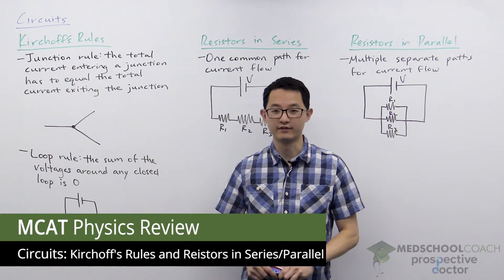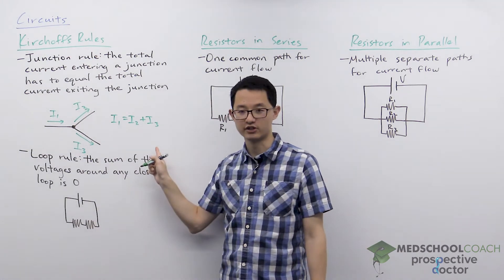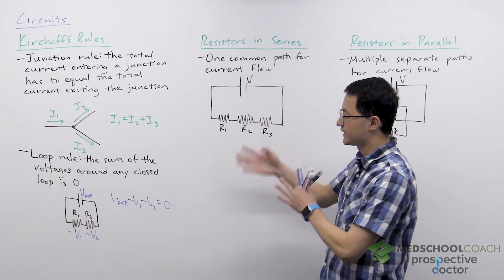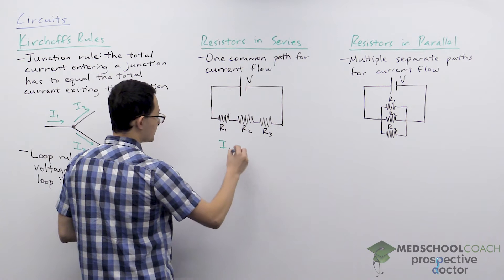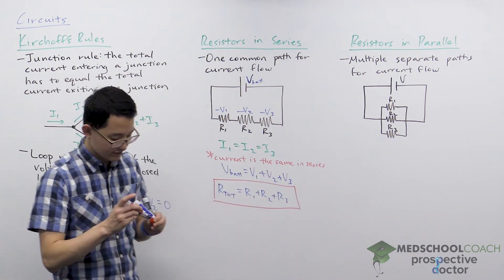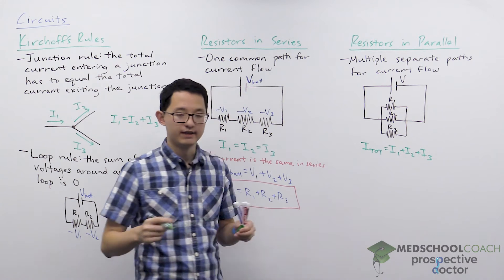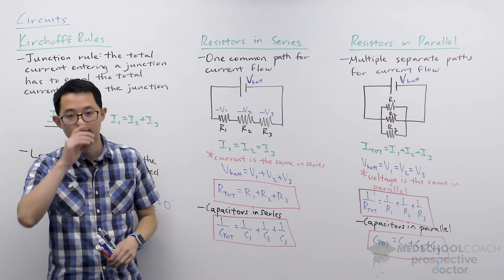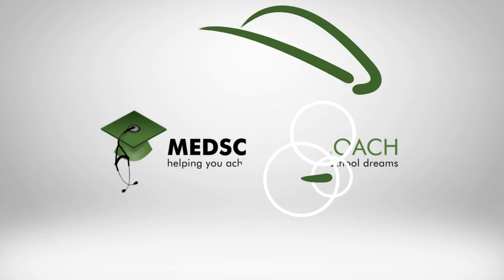Kirchoff's Rules and Resistors in Series/Parallel | MCAT Physics Prep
Need help preparing for the MCAT physics section? MedSchoolCoach expert, Ken Tao, will teach you what you need to know about Kirchoff's rules and resistors in series/parallel which is an important circuits component. Watch this video to learn how to do well on the physics section of the MCAT exam!

Kirchhoff’s two rules allow us to calculate the resistance, current, and voltage in a circuit. Rule one is the junction rule, which states that the total current entering a junction has to equal the total current exiting that junction. It can be related to the conservation of charge: however much charge enters a junction has to be the same amount of charge that exits the junction.

Rule two is the loop rule, which states that the sum of the voltages around any closed loop in a circuit is zero. In a typical circuit, we know that a battery is supplying some voltage (Vbat) to induce a current. As the current passes through each resistor in a circuit, there will be a voltage drop -V1, -V2, and so on until the voltage passes through the last resistor.

Circuit elements can be connected to a circuit in two different patterns: in series or in parallel. Connecting circuit elements in series is to connect them in such a way that there's one common path for current flow – imagine connecting them in a straight line. What does it mean for resistors to be connected in series? If two resistors are connected in series, and we know that 2 A of current passes through the first resistor, then we also know that 2 A of current passes through the second resistor. Next, when resistors are connected in series, how do we use Kirchhoff’s loop rule to find the voltage drop at each element in the circuit? We know that as current passes through each of these resistors, there's going to be a voltage drop across each resistor, and Kirchhoff’s loop rule tells us the total voltage drop (V1 + V2 + … + Vn) must equal the voltage of the battery (Vbat). Lastly, how can we calculate the total effective resistance when you have three resistors connected in series? Resistance for resistors added in series is additive, so the total resistance is equal to their sum.

When resistors are connected in parallel, there are multiple separate paths for current to flow through. If current is flowing through the circuit but reaches a junction in the circuit, the amount of current that enters the junction has to be the same amount of current that exits the junction. Current will split up between the two paths, but the total amount of current will be equal to the sums of the individual currents, based on the junction rule. Next, the loop rule states the total voltage around any closed loop is equal to zero. In a circuit with parallel branches, there are multiple closed loops that pass through one of the branches, and across any of the closed paths you pass through only one resistor. The total voltage drop must be the same no matter what branch you take (equal to Vbat), and so the resistors on each branch in the circuit must experience the same voltage drop. Therefore, when you're dealing with resistors in parallel, the voltage drop across each element can be understood by considering the element in terms of a closed loop. Lastly, how does resistance change when resistors are in parallel? Placing resistors in parallel can be thought of as opening up more paths for current to pass through, which actually decreases overall resistance. The equation describing this is shown below.

Capacitors are circuit elements that store electrical energy. We will briefly contrast how to calculate total capacitance for capacitors in series and parallel with calculating total resistance. If you have capacitors in series, total capacitance is calculated similarly to resistors in parallel. Total capacitance decreases, as shown by the equation below.

The capacitance of capacitors in parallel is additive. This is similar to calculating the resistance of resistors in series.

MEDSCHOOLCOACH